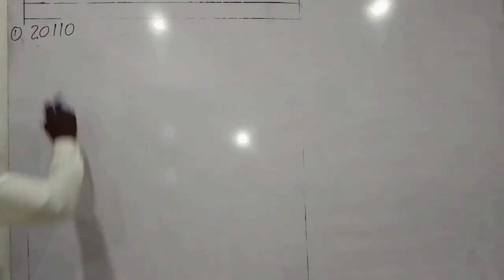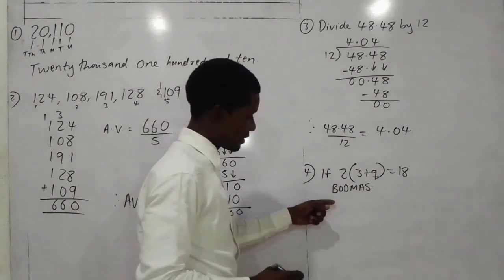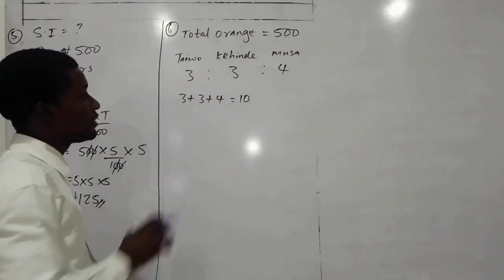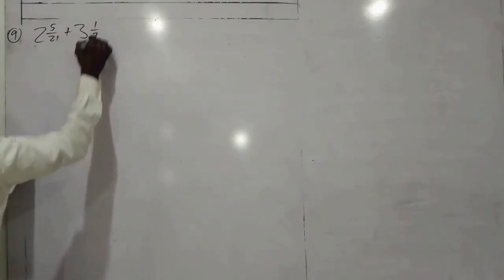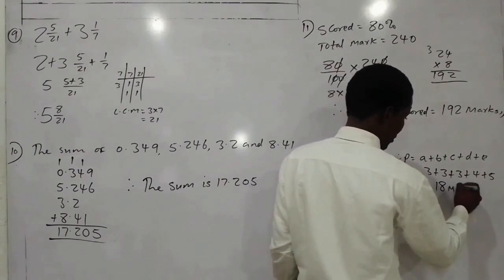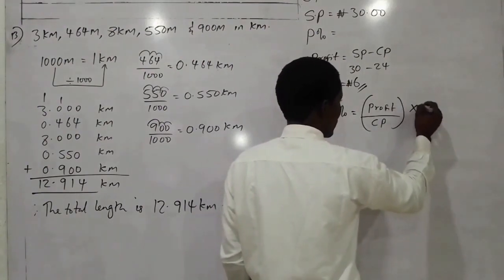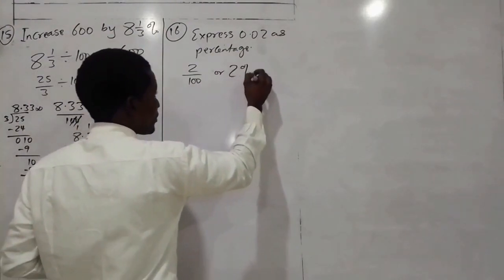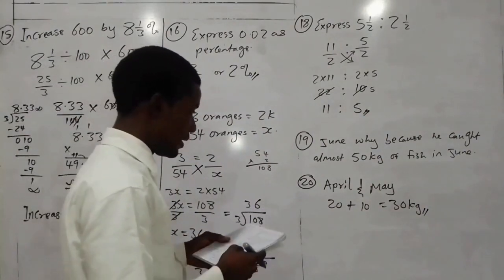Common Entrance Examination Preparation : NCEE MATHEMATICS QUESTIONS AND ANSWERS 1990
By the end of this video, learners should be able to
i Understand basic mathematical concepts
ii Interpret and solve word problem question
iii. Memorize some formulas in mathematics
iv. Solve other mathematical questions with/without assistance